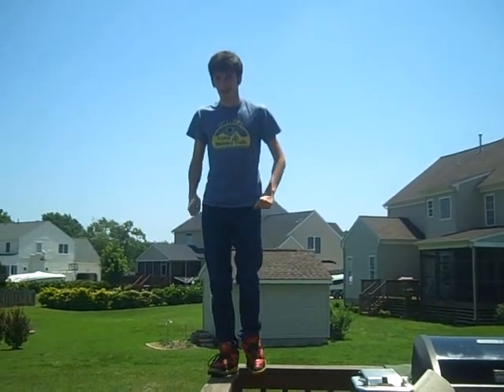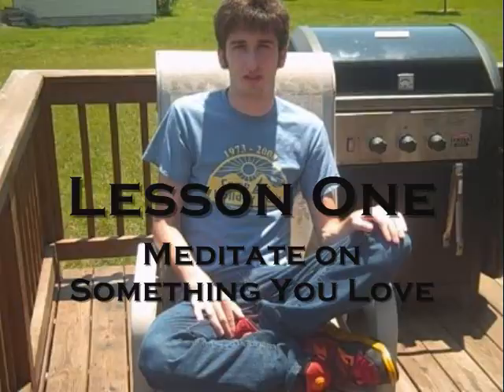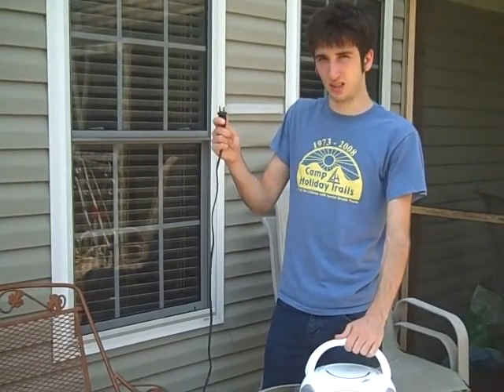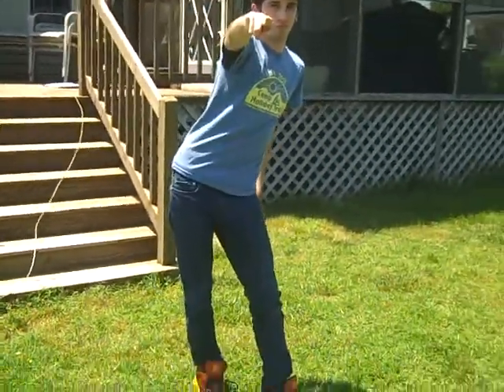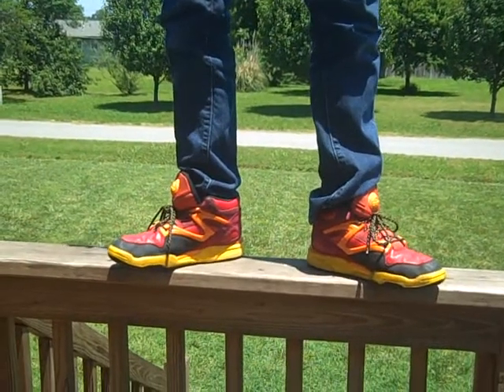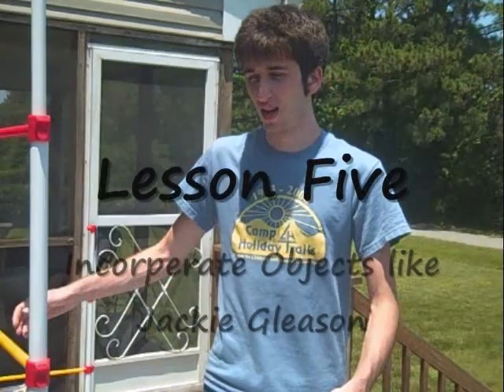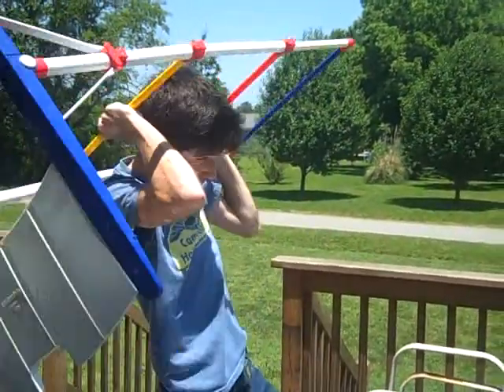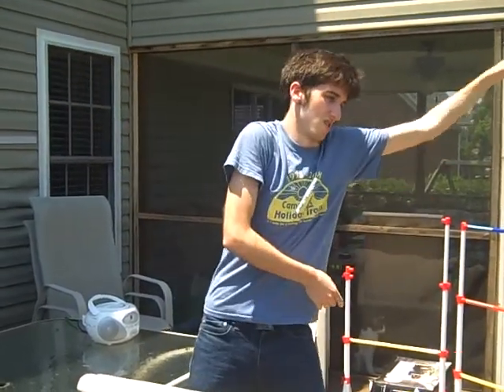How to Electro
Gambit shows you how to flip that switch
daaaaaaa